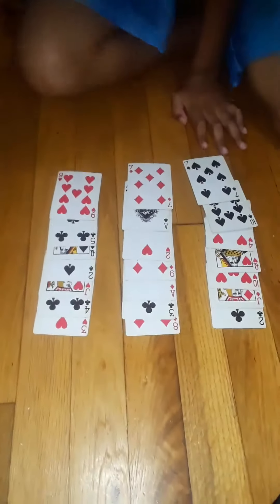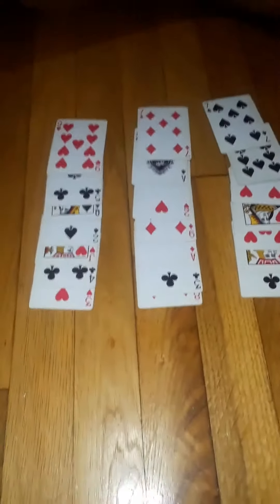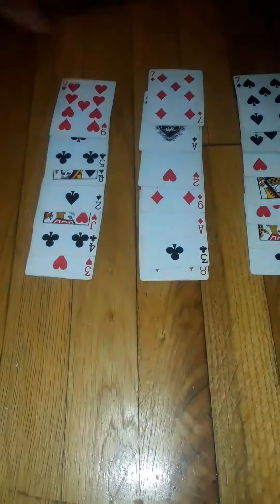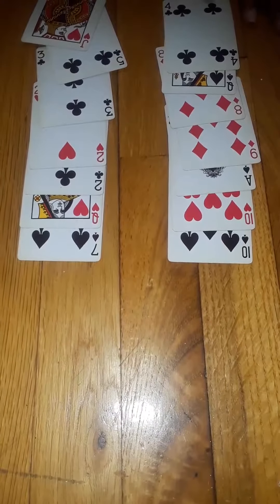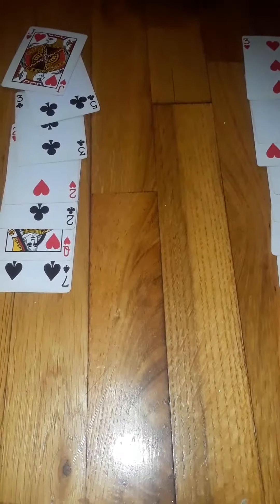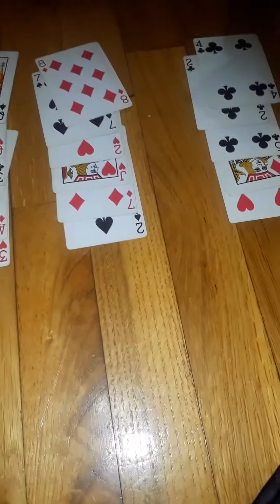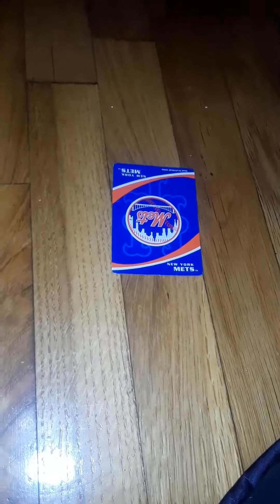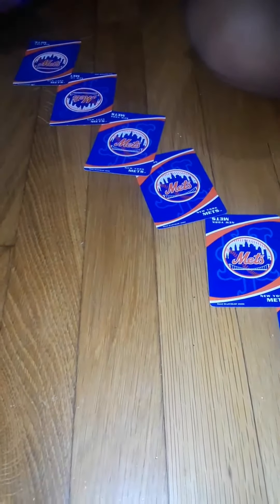I can do magic?!?!